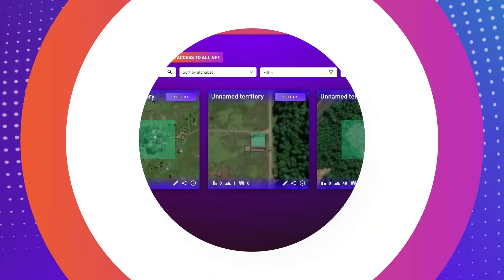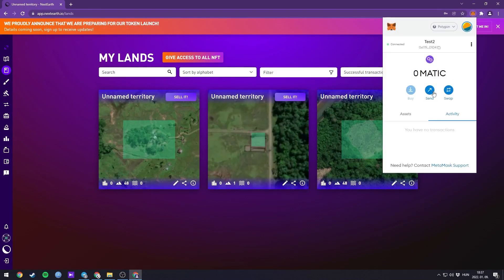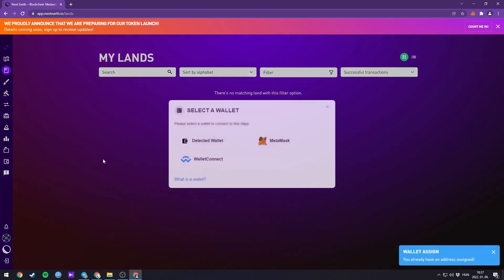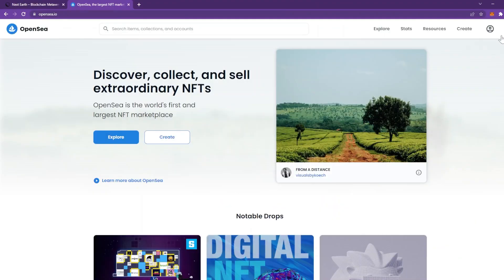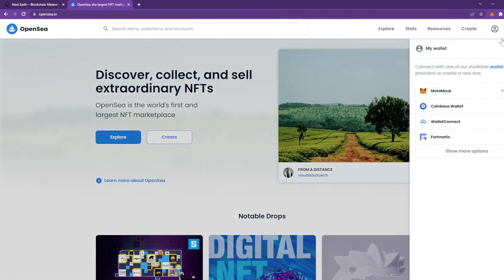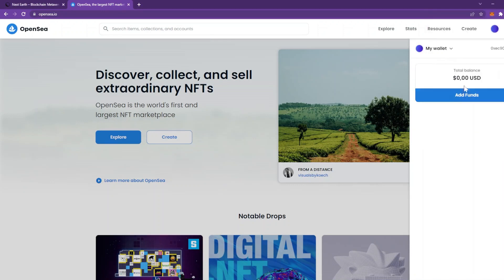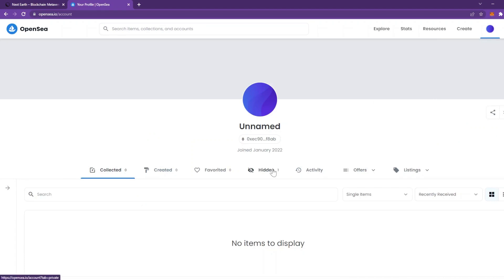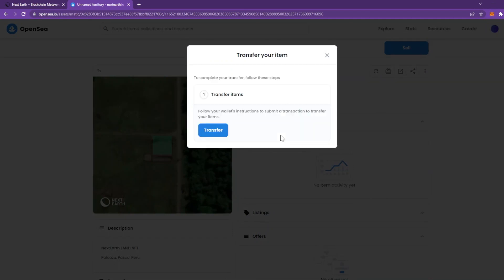Next Earth - How to move land NFTs between wallets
Welcome to the Next Earth wallet troubleshooting guide.

In this video, we'll cover the following topics:
0:00 Intro
0:06 Lands and wallets
1:05 How to move lands between wallets